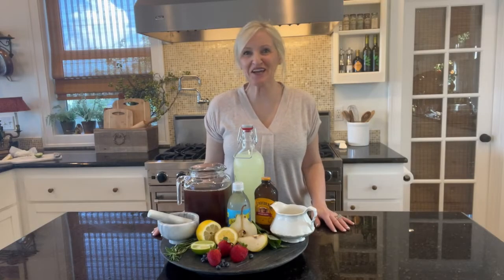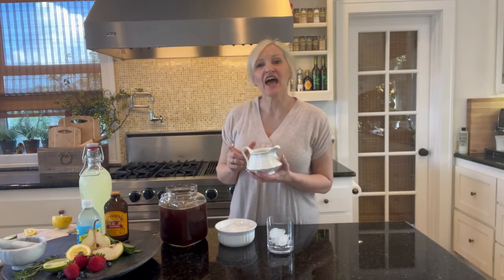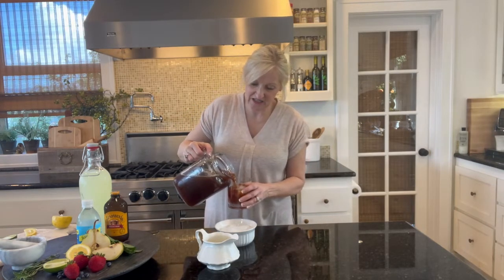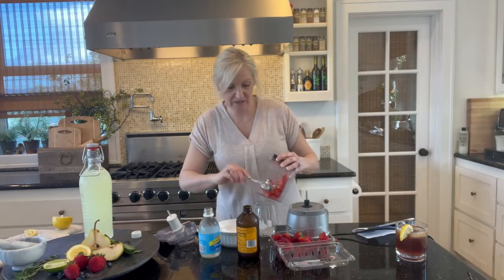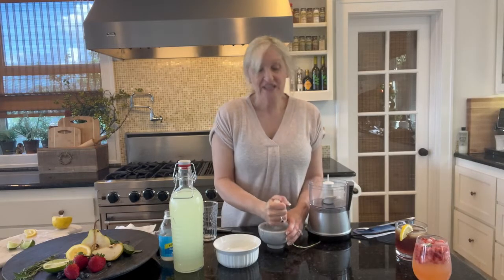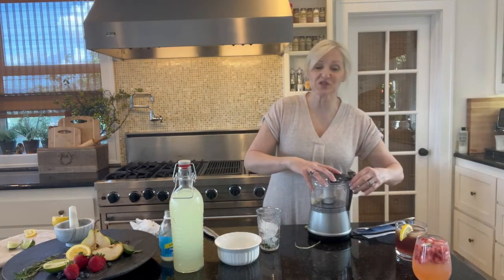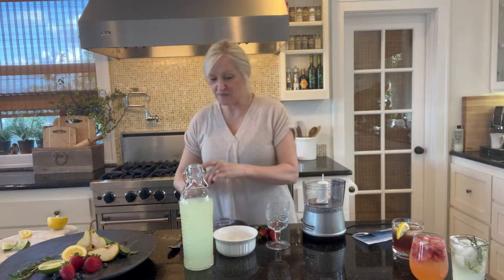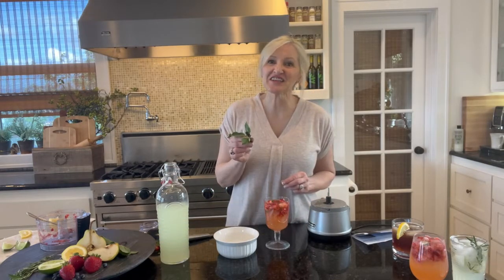The Best Refreshing Summer Drink Recipes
Hey Friends!
 Welcome. I am so glad that you are here. I always enjoy our time together.  Today, I am going to show you The Best Refreshing Summer Drink Recipes.                           Come on!  I’ll show you.

Looking for some great summer drink recipes?  I have four delicious and easy recipes for you.  Don't you love sitting on your patio and sipping an ice cold summer drink?  Wait until you try my all time favorite summer drink.